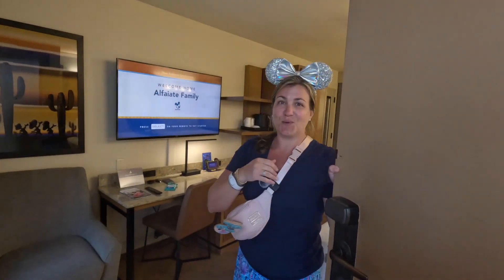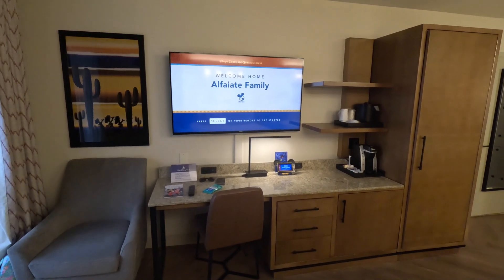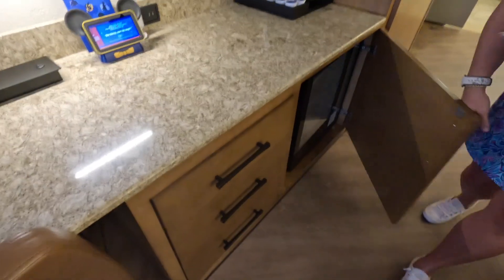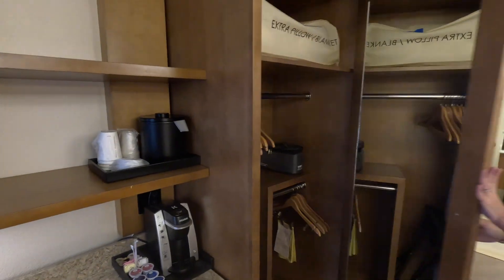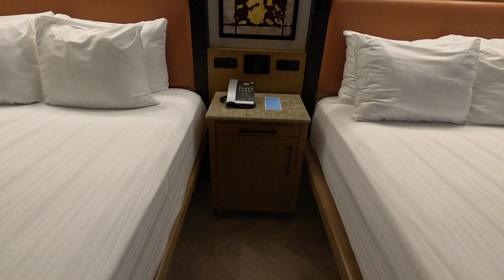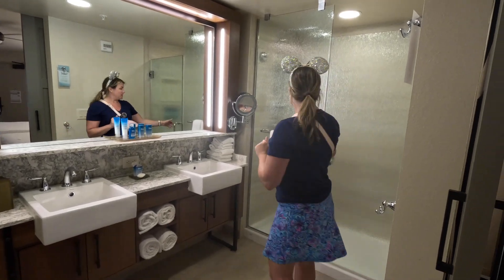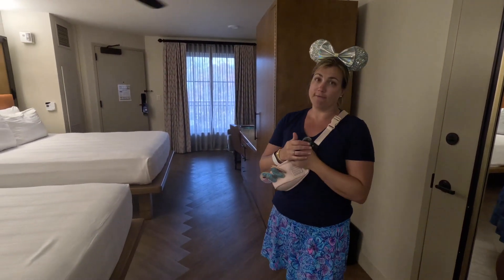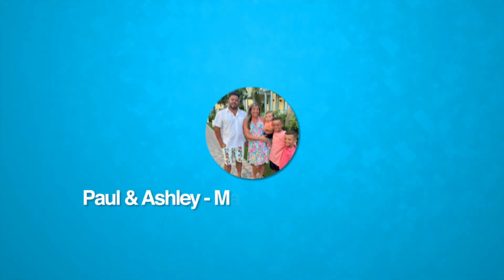Disney's Coronado Springs Room Tour